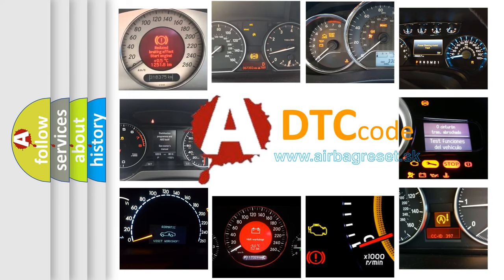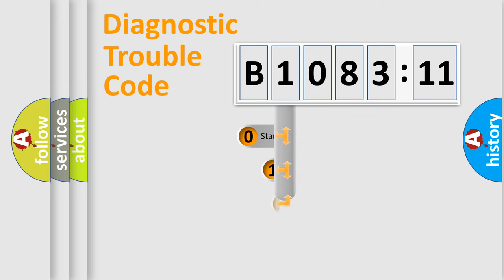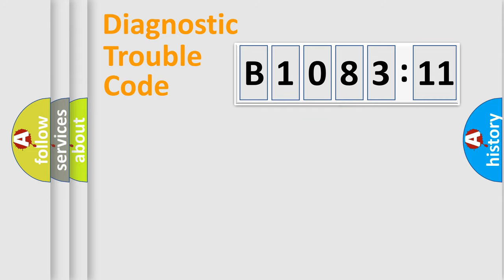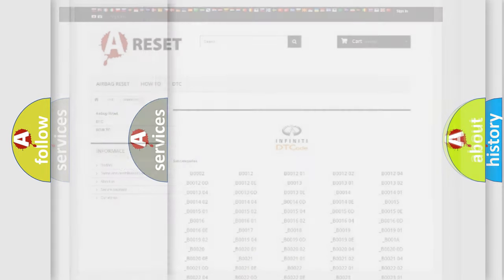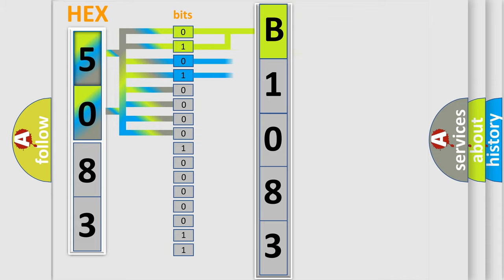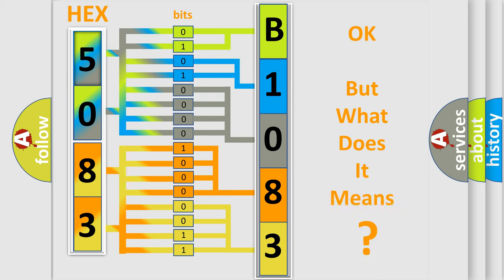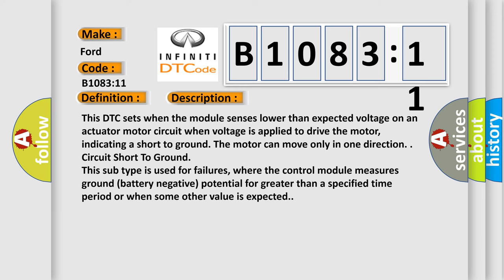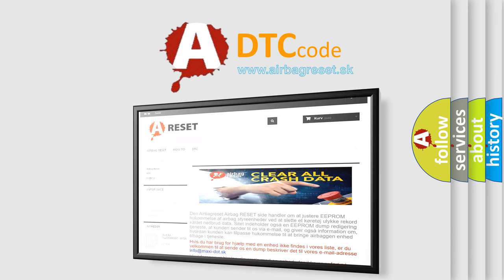DTC Ford B1083-11 Short Explanation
Contents:
0:21 Basic DTC analysis according to OBD2 protocol standard.
1:48 Insight into programming
2:58 A diagnostically understandable description of the Diagnostic Trouble Code
3:05 Basic error definition

Make
Ford
Code
B108311
Definition
Recirculation Damper Motor Circuit Short To Ground
Cause
This DTC sets when the module senses lower than expected voltage on an actuator motor circuit when voltage is applied to drive the motor, indicating a short to ground The motor can move only in one direction
Failure Type